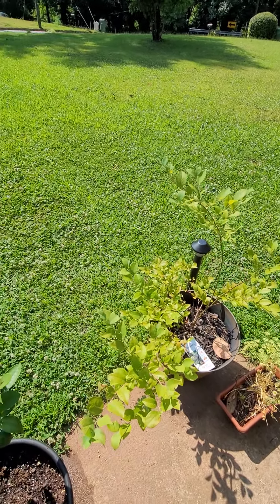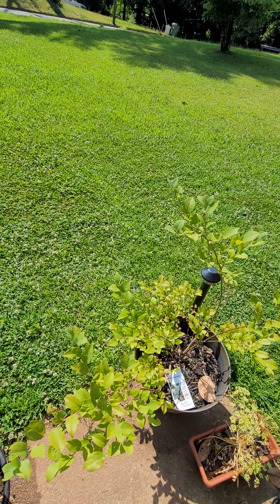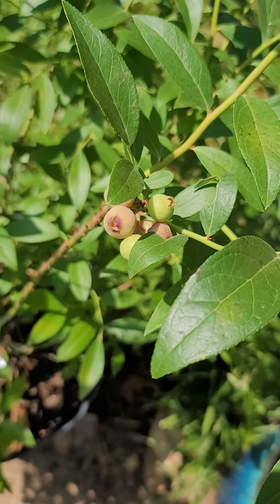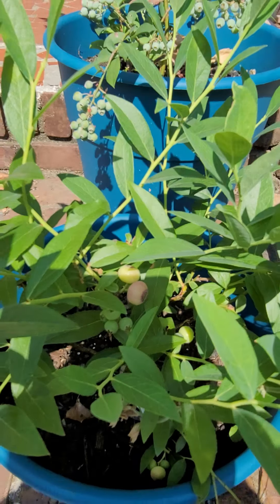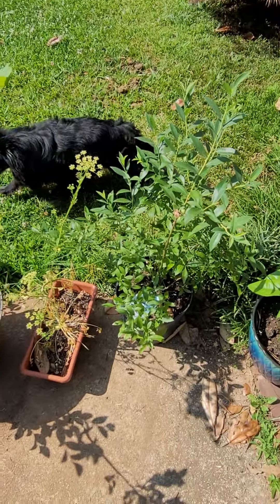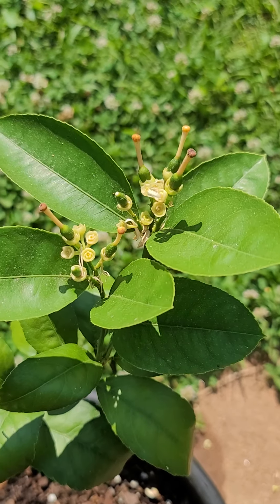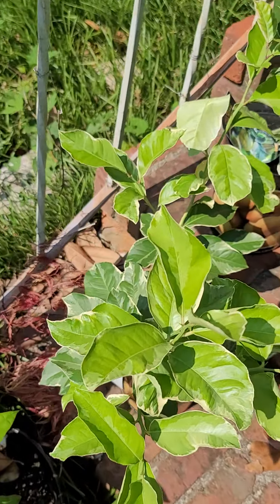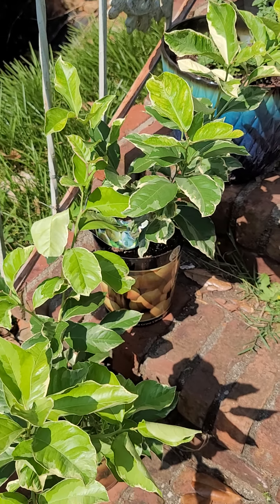Pink Lemonade Blueberries & Pink Lemon Bush